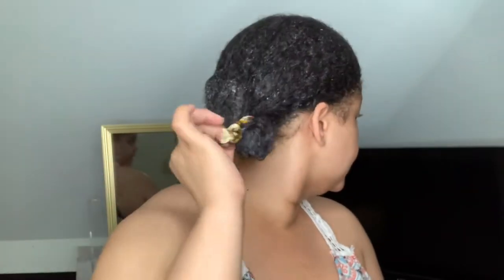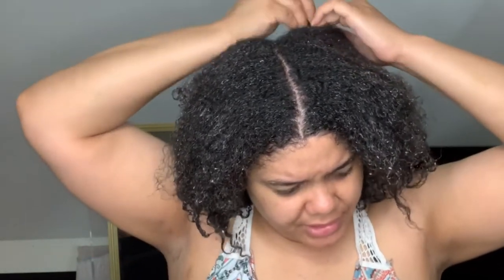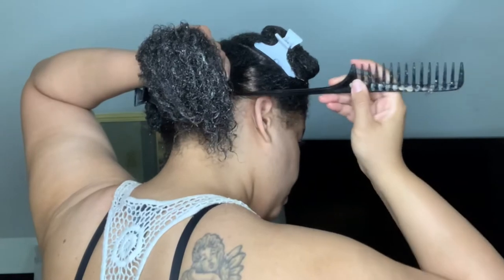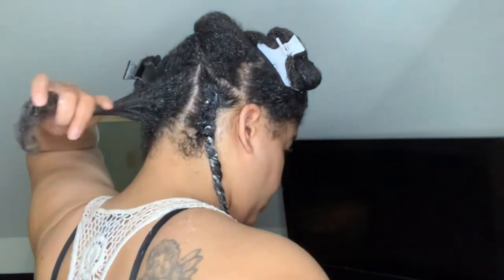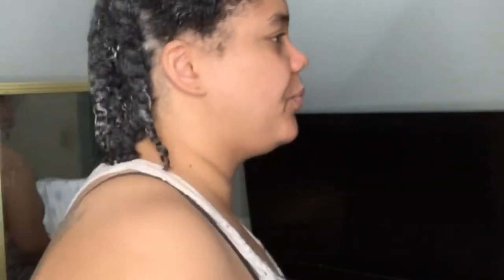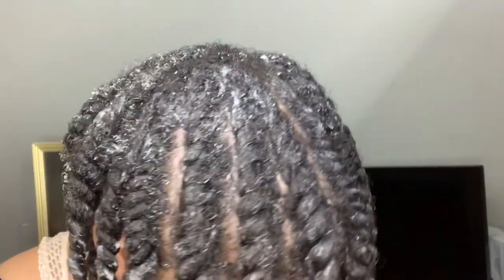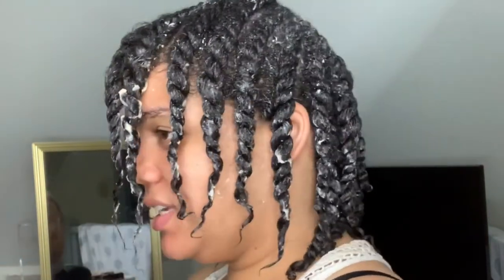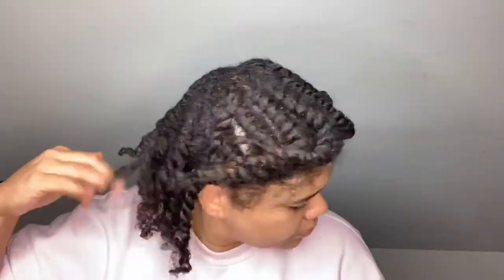Flat twist| Techniques